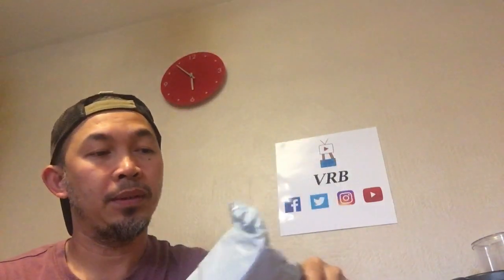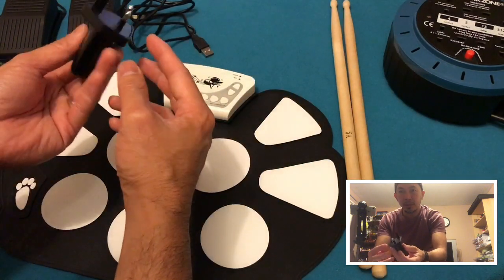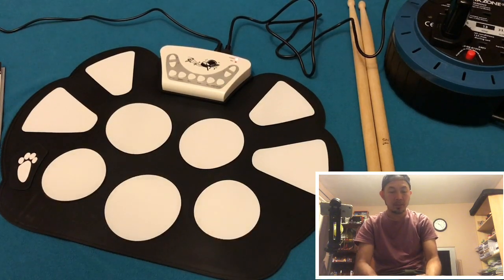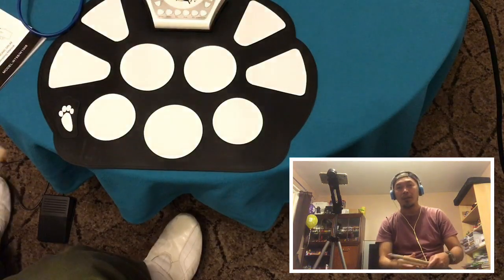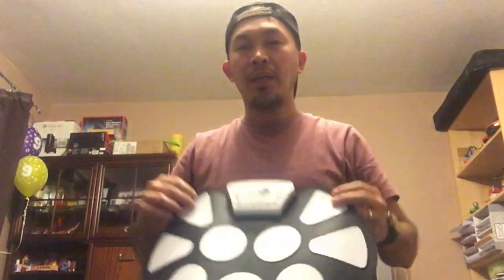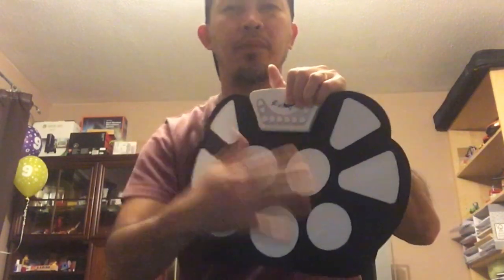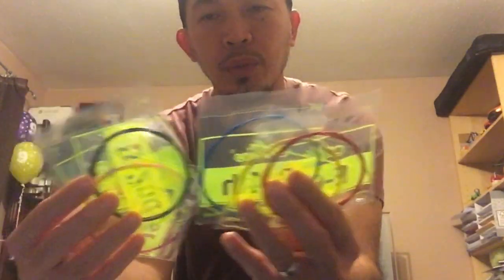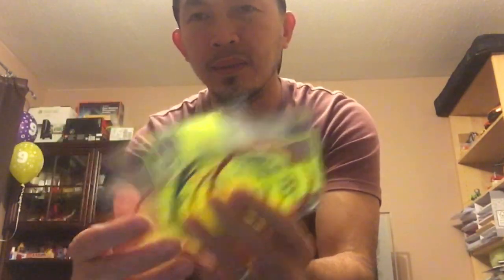Cheapest Roll Up Drumkit On Ebay Unboxing And Review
I found the cheapest roll up drumkit on ebay and here’s my unboxing, demo and review. It's a toy, proper toy but it's good fun to use. You can find this on Amazon as well. It's worth the price as a gift idea or just to have some fun for yourself or someone who's got a child who is into drums or music in general.